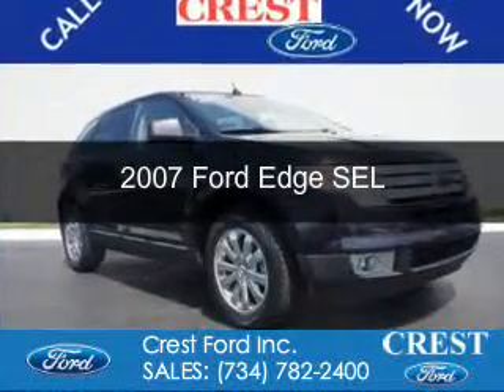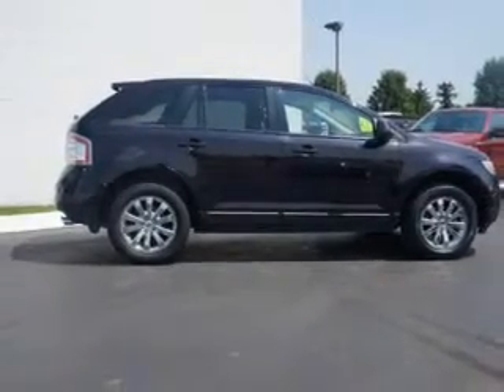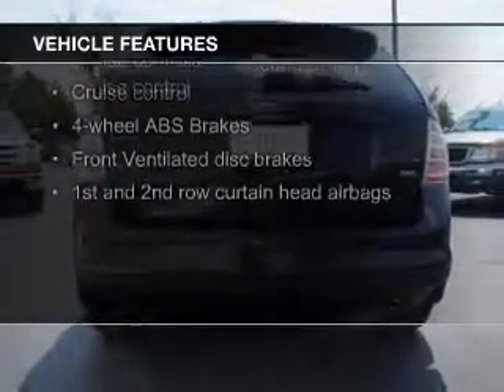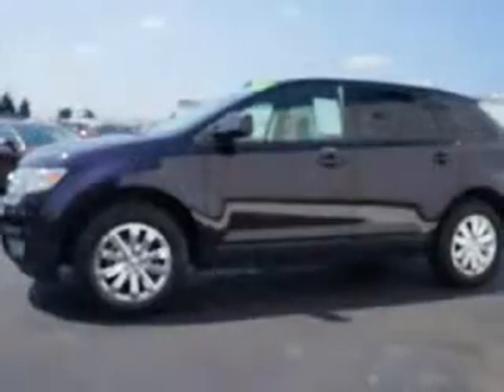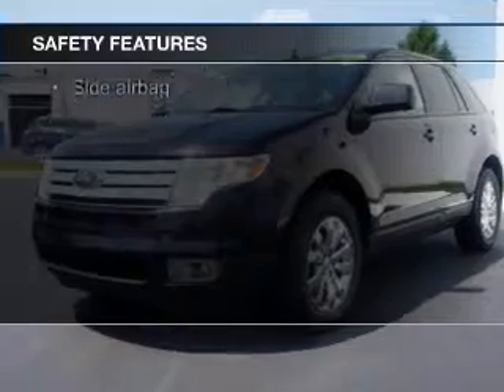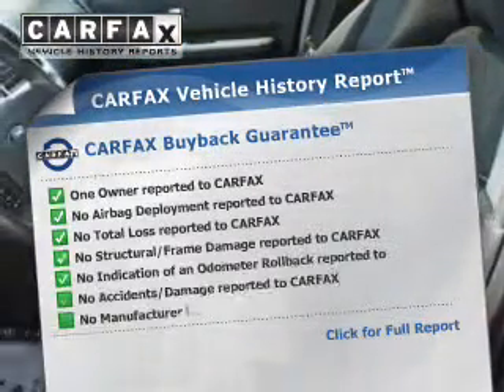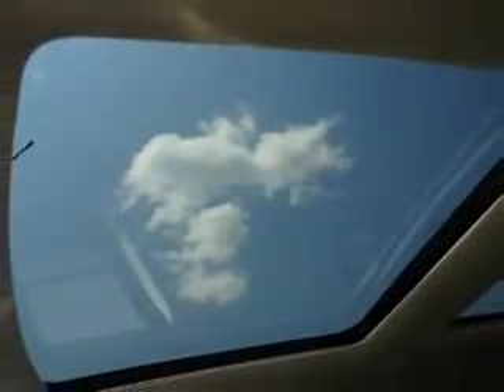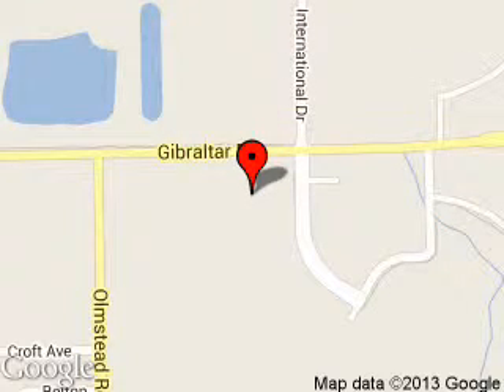2007 Ford Edge - Flat Rock MI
Phone:
Year: 2007
Make: Ford
Model: Edge
Trim: SEL
Engine: 3.5 liter 6 cylinder 24 valve
Transmission: 6-Speed Automatic
Color: Dark Amethyst Metallic
Mileage: 92575
Address:
22675 Gibraltar Road